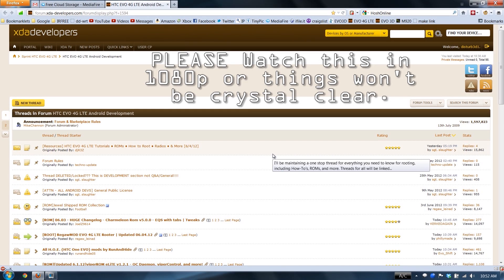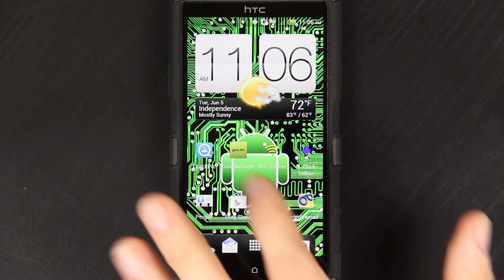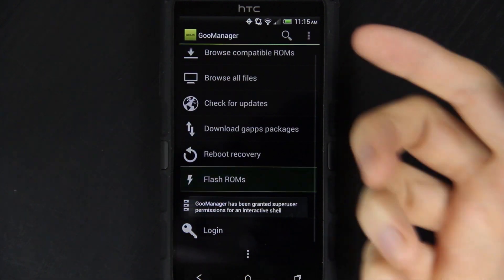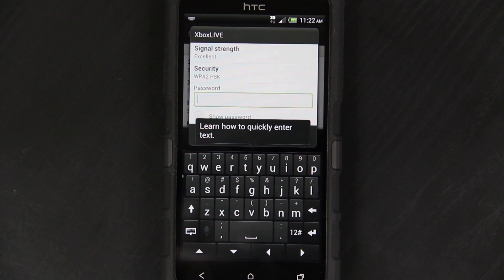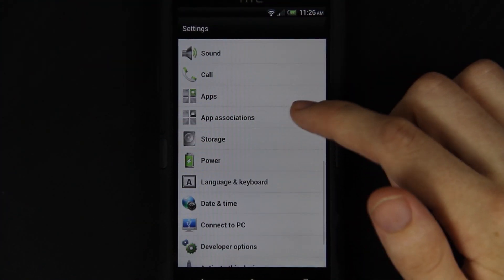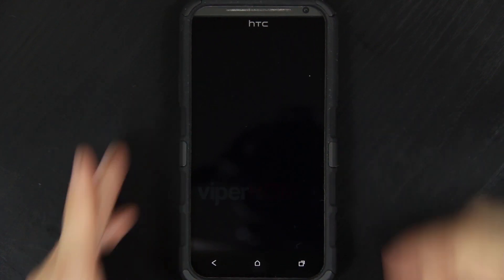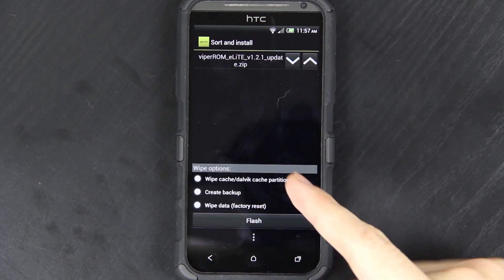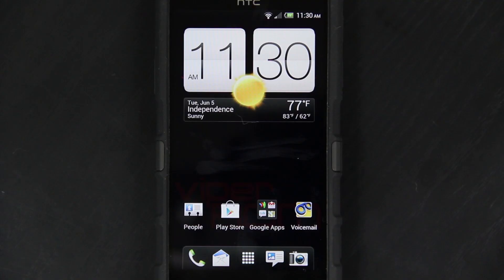How To Install viperROM eLiTE v1.2.1 on the HTC EVO 4G LTE!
S-OFF on the EVO 4G LTE [Video]

MAKE ABSOLUTELY FREAKING SURE you RESET your
Google Wallet before flashing this! You've been warned!!

I spent HOURS on this, and now I have to wait even longer
before you all see it! Look at the time in the video, then
compare it to the current time... Yeah, that's how long!

This is the EASIEST METHOD to unlocking, recovery, and root!

I have a video on how to do that!

He has updated the root tool,
so now it's an exe instead of a zip!

PLEASE download the files from the link above,
as they may be newer than the ones below.
I'm simply providing backups! :)

MediaFire Mirrors
- RegawMOD EVO 4G LTE Rooter x86.exe
- RegawMOD EVO 4G LTE Rooter x64.exe